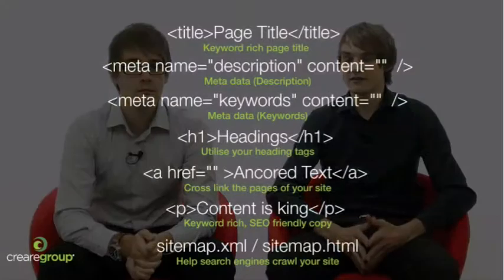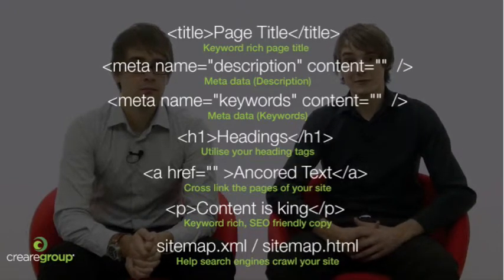The basics of on site SEO (optimisation) Video - Search Engine Optimisation Blog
Nick and James from the Creare Group explain the basics of on site optimisation following on from their previous SEO video blog on keyword selection.